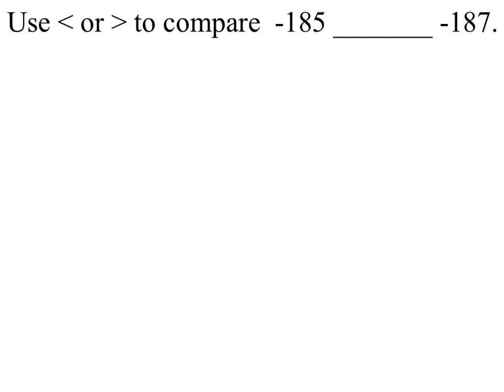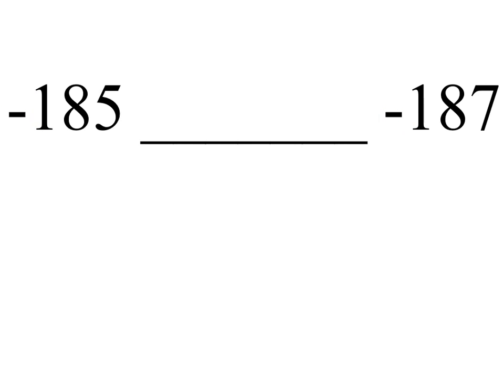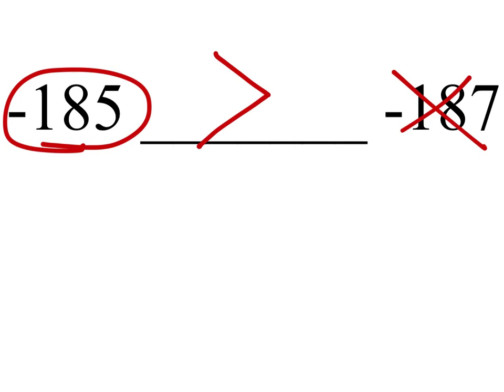How to Compare 2 Negative Numbers: -185______-187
The Problem:
Use (Less than) or (Greater than) to compare  -185 _______ -187

The Solution: Greater than